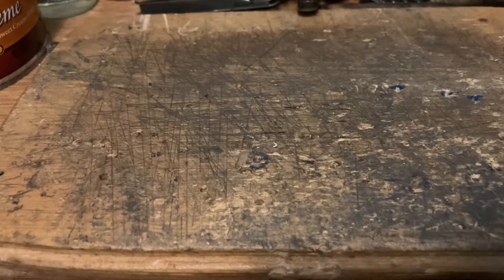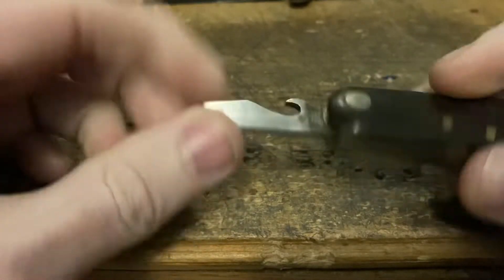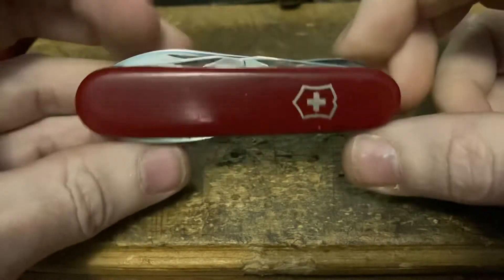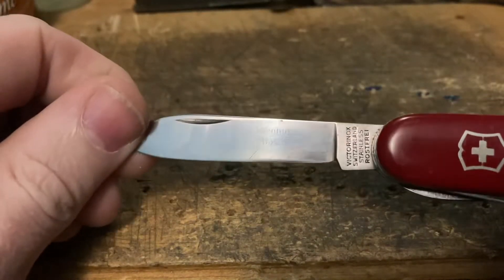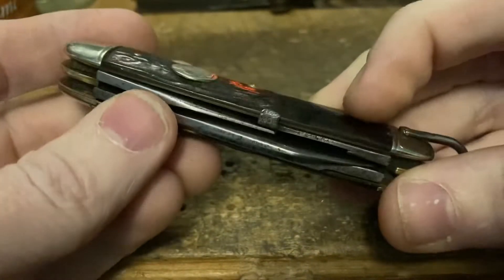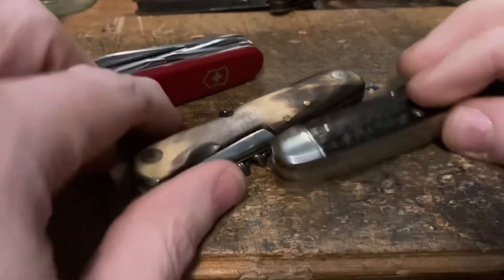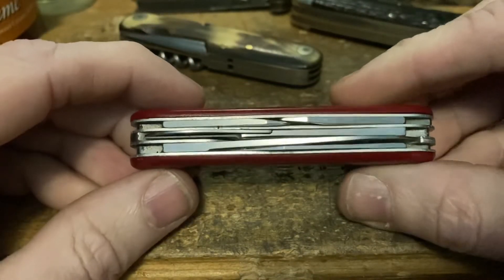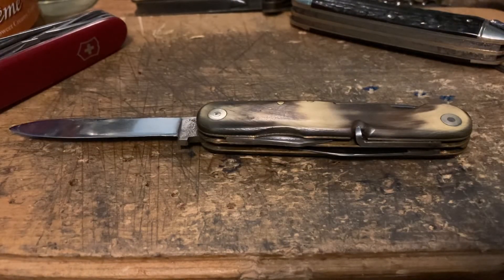Knife of the Week #3